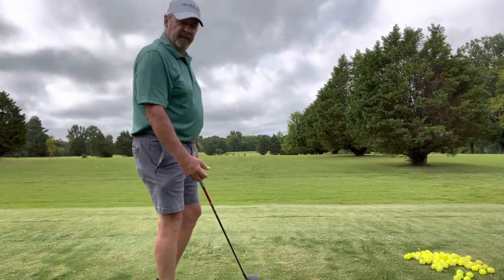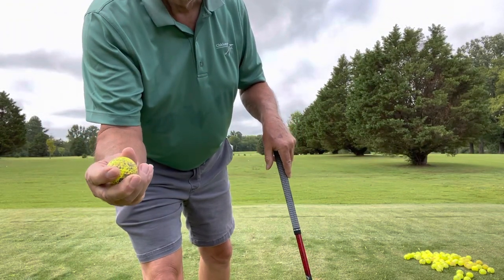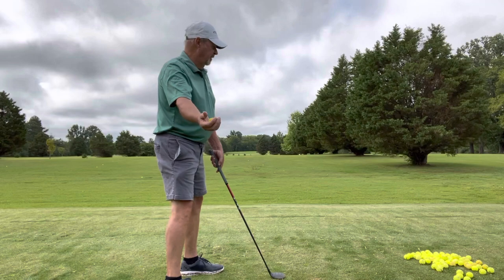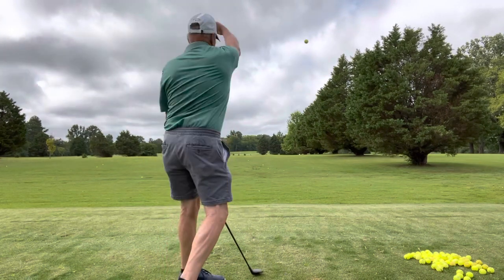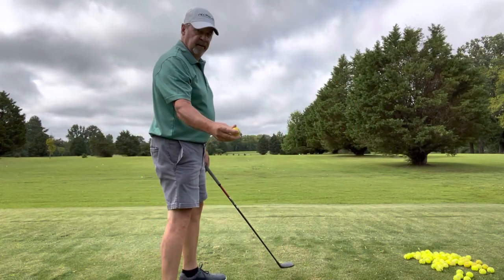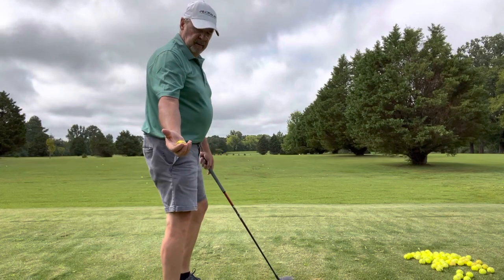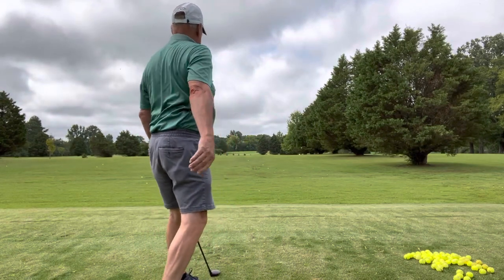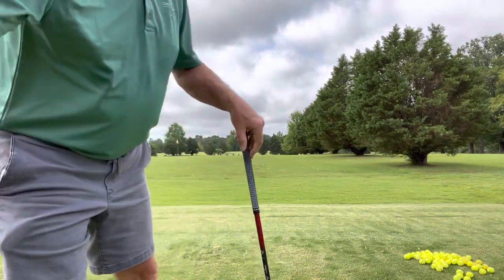This Is All We Are Doing, Using Centrifugal Force To Our Advantage